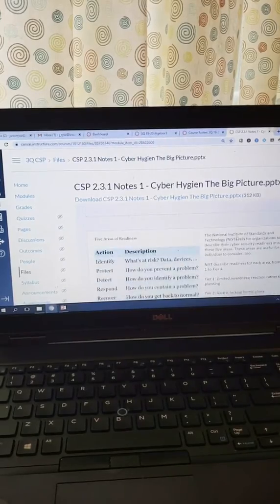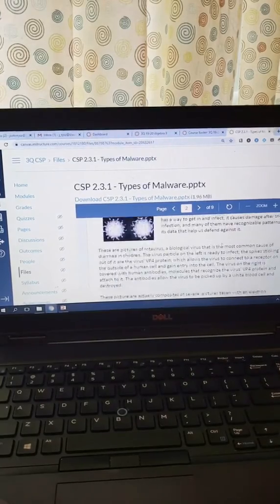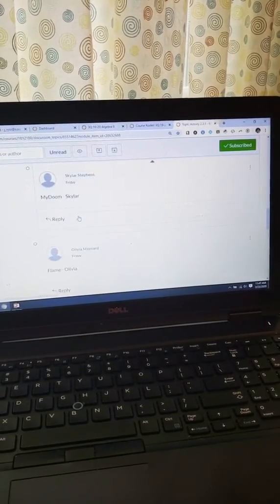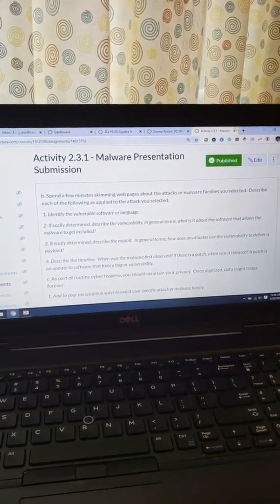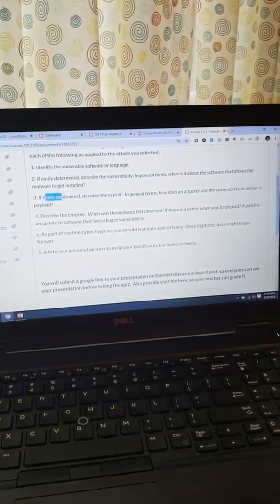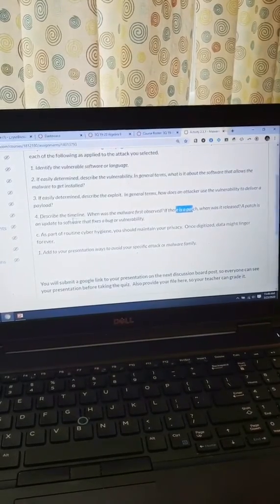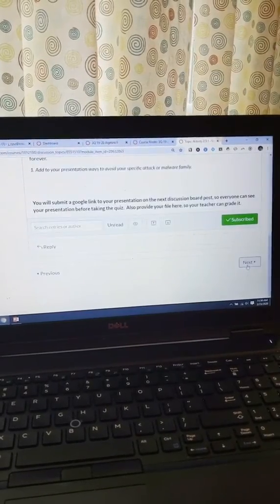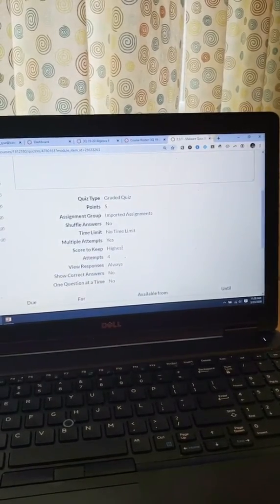3/23/20 CSP live stream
Mr Rysz
LHS
CSP
2.3.1 malware presentation project